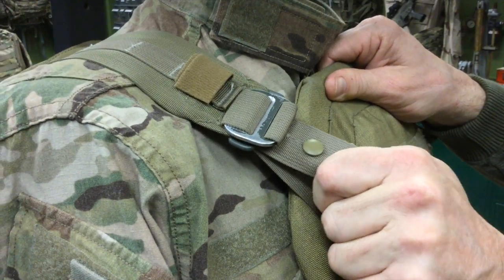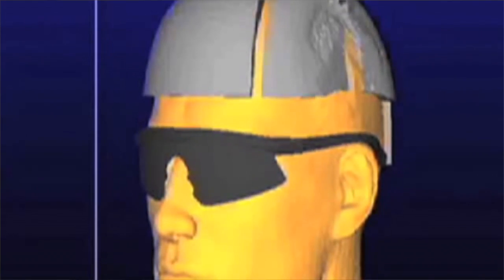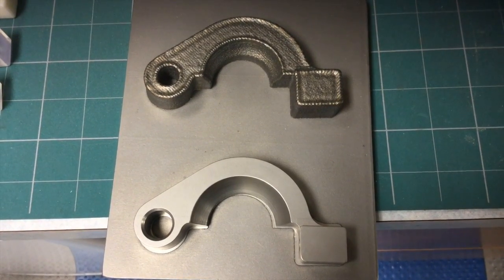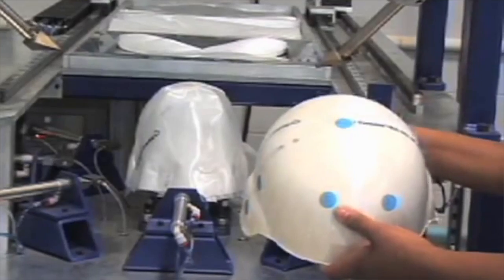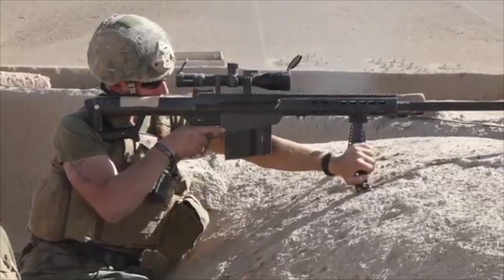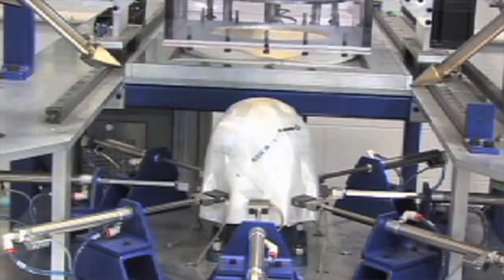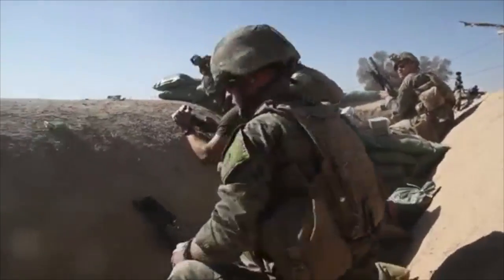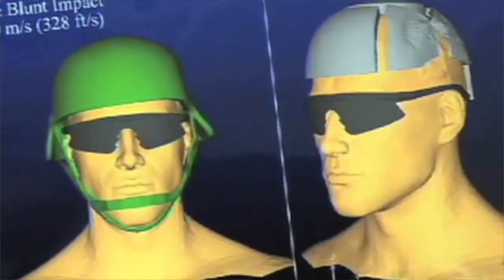Andy Davis provides an overview of U.S. Army Manufacturing Technology Program (extended version)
Andy Davis, program manager of the U.S. Army Manufacturing Technology program, provides an overview.